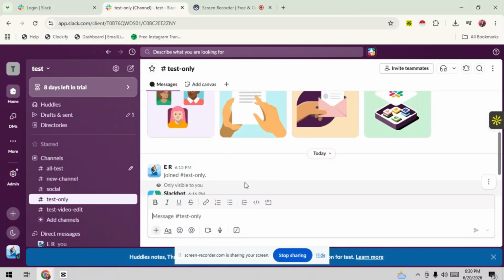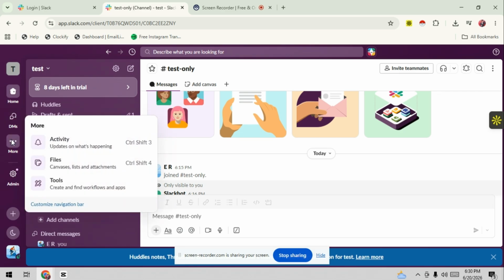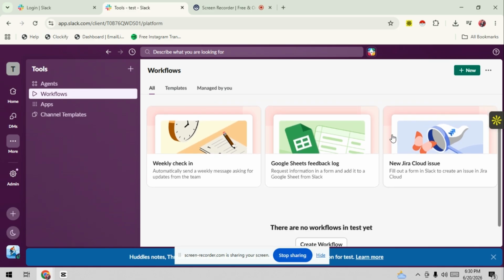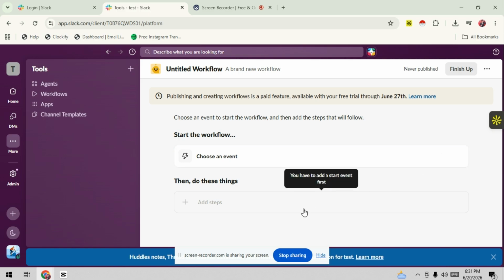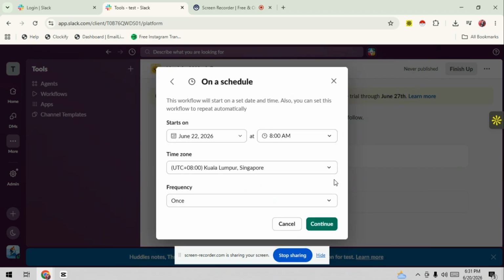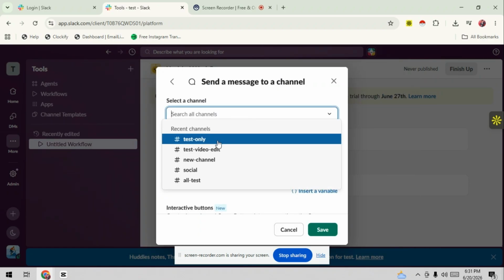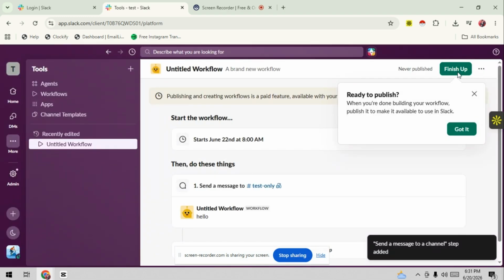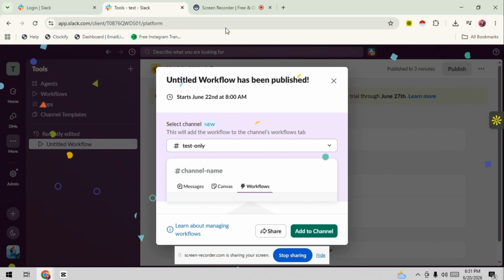How To Create A Workflow In Slack (Easy Guide)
Learn how to create a workflow in Slack using Slack Workflow Builder in this simple Slack tutorial. This guide covers Slack automation, step-by-step setup of Slack workflow automation, and how to streamline tasks for better team communication and productivity. Perfect for beginners who want to understand how to use Slack workflows, automate tasks in Slack, and improve overall productivity and team collaboration inside Slack.